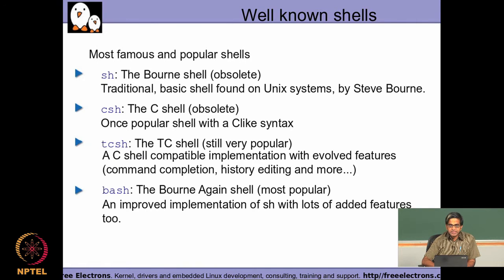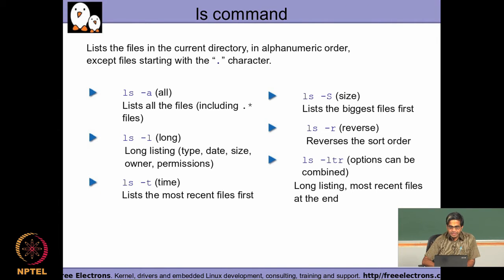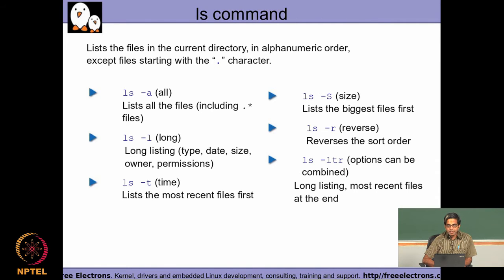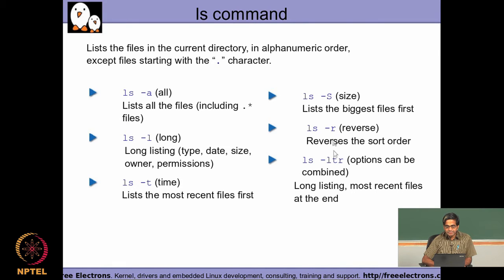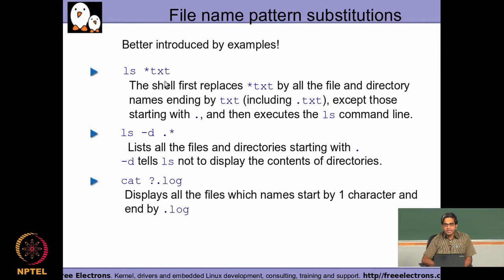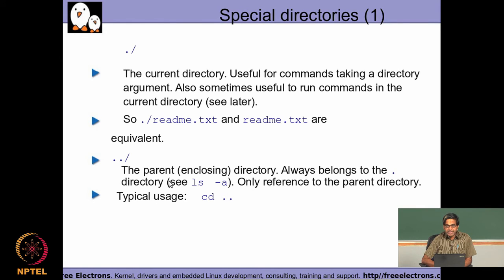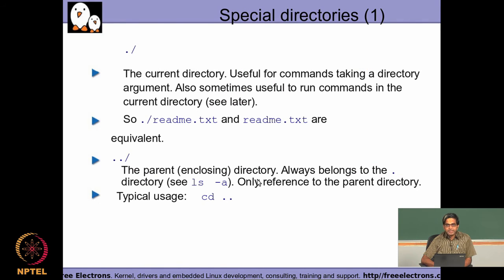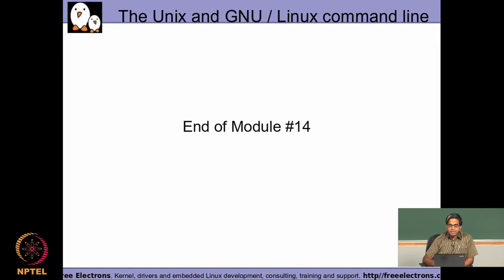Module 14 - Shells and File Handling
The Unix and GNU / Linux Command Line
Shells and File Handling